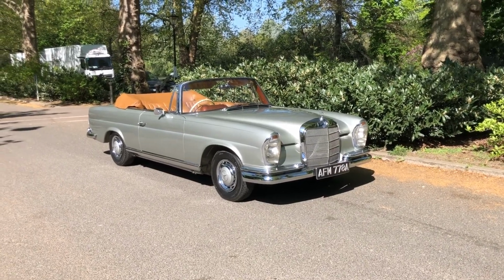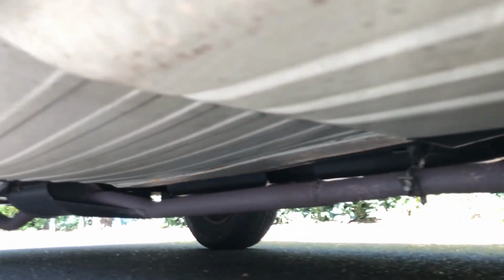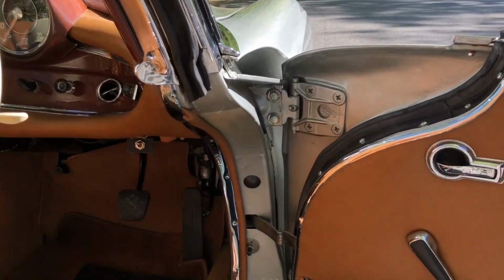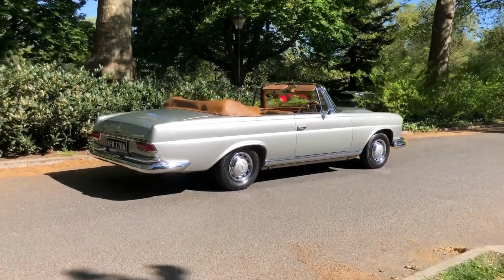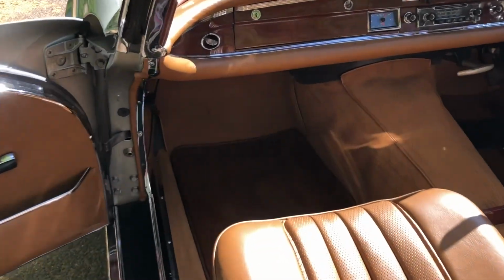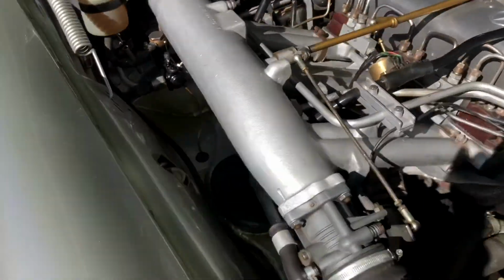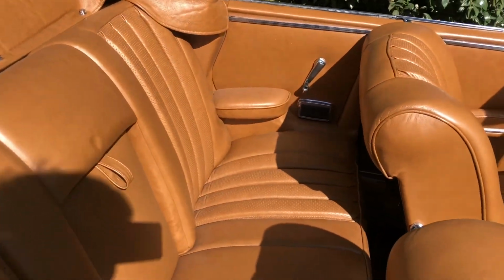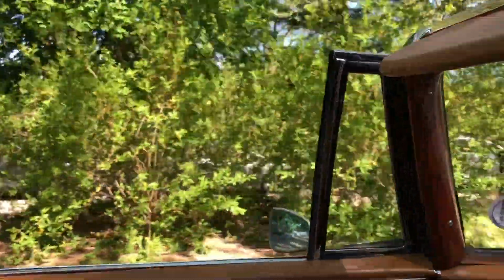1963 Mercedes-Benz 220 SEB Cabriolet - Walk-around Presentation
FOR SALE
£132,000

Immaculately restored example and extremely rare UK supplied RHD car!!